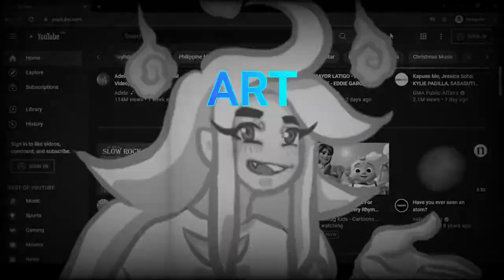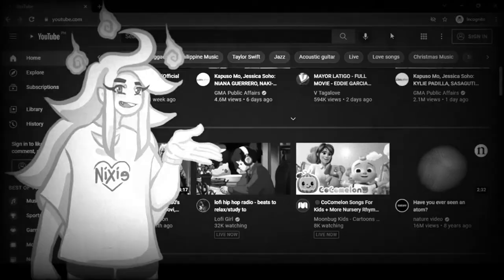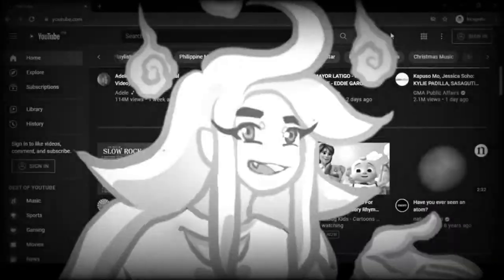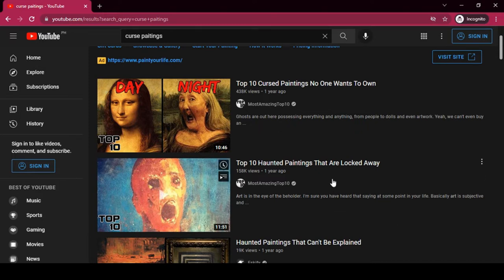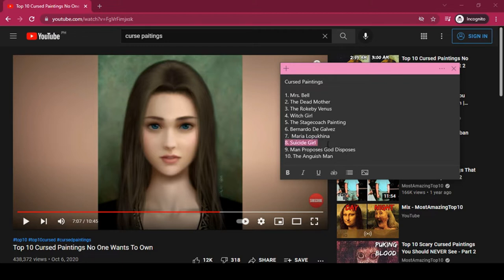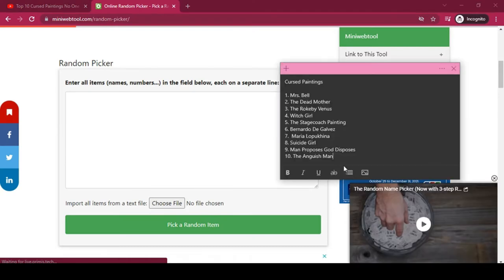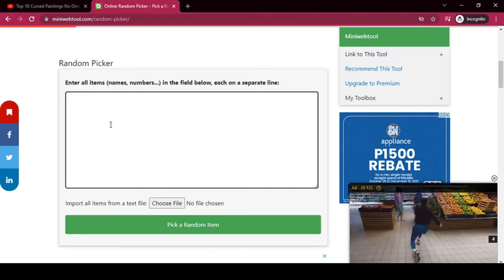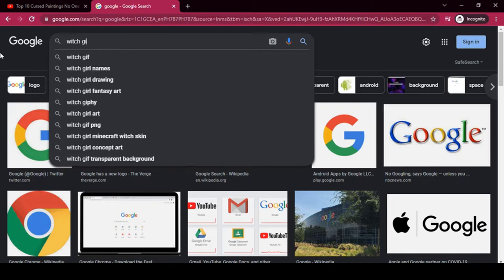Recreating Cursed Paintings part 1 | Witch Girl | Art Addicts Alliance October 2021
Make sure to check out the other AAA member's channels!

Art Supplies used:
Baohong Academy Watercolor Block
Miya Himi Gouache